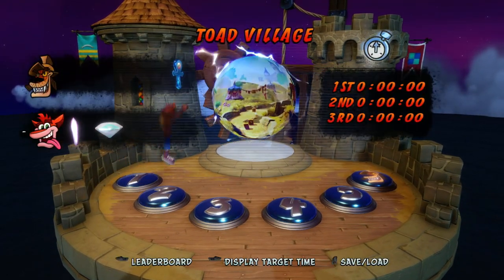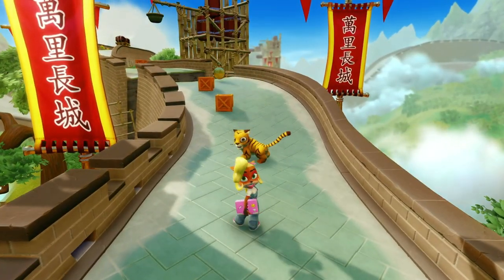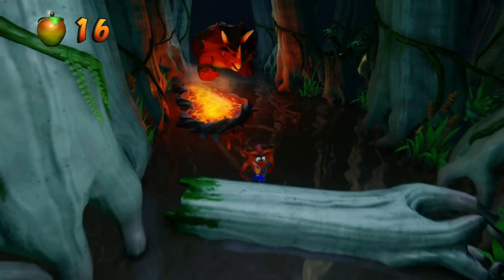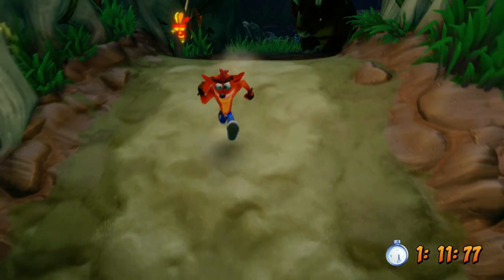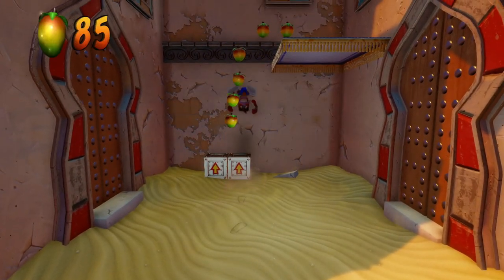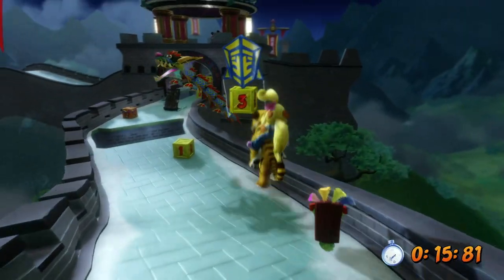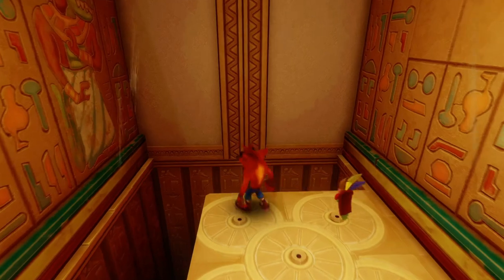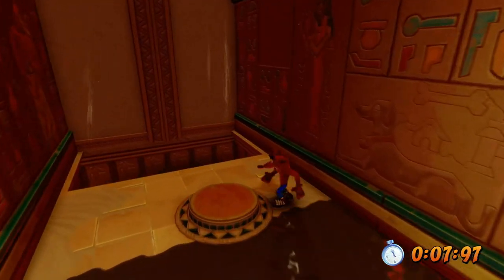PLATINUM RELIC RUN - Crash Bandicoot: Warped (N. Sane)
To get the rest of the gems, we must first get all the relics!